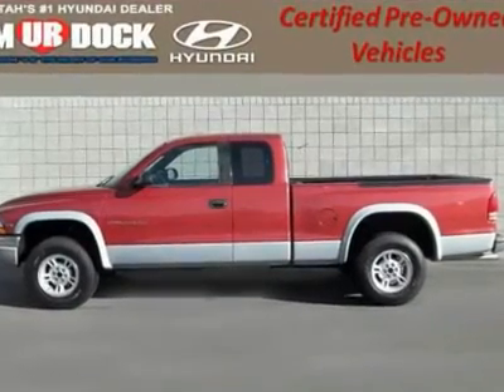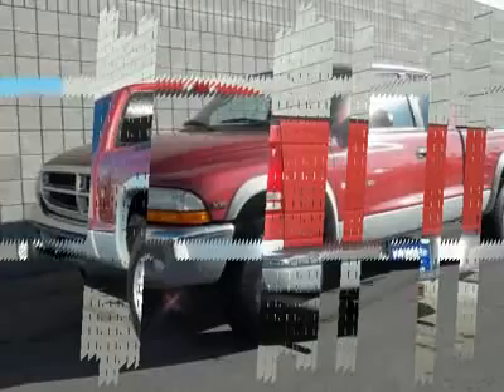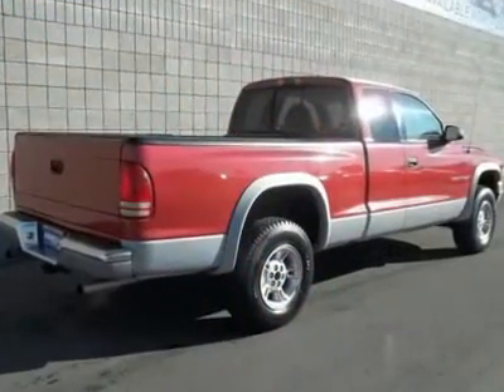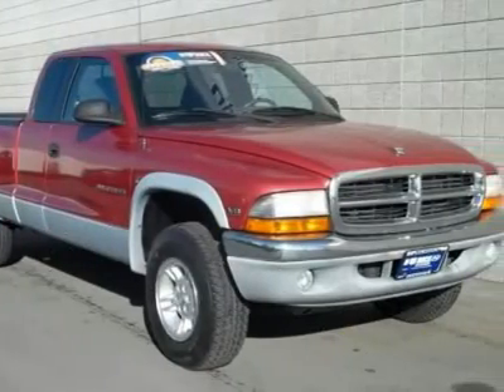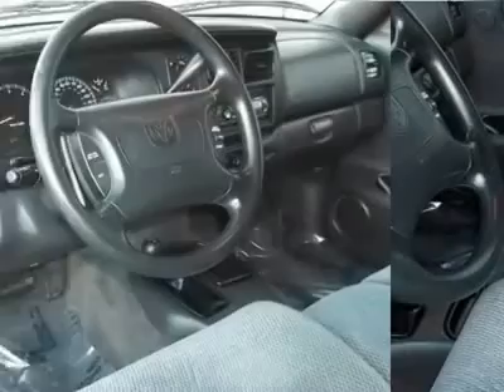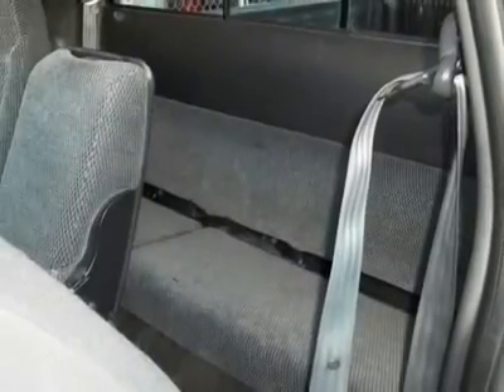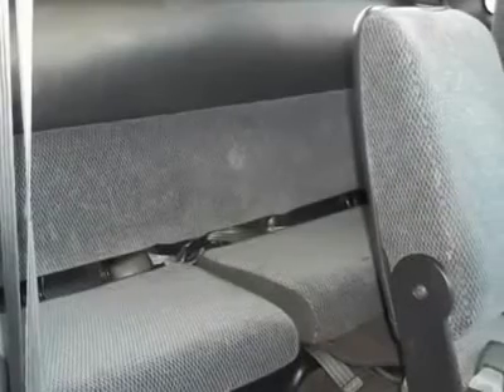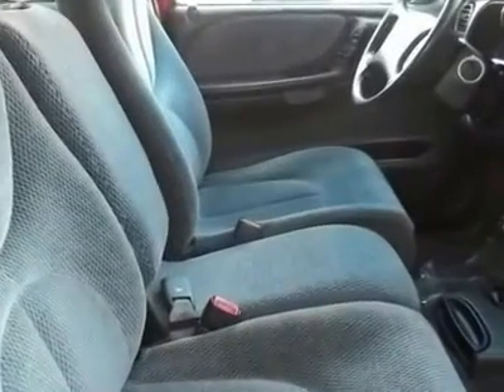1999 DODGE DAKOTA Lindon, UT EL3864T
1999 DODGE DAKOTA Lindon, UT
Stock

425 S. Lindon Park Dr

***Trade in vehicle!! this truck in outstanding shape! low miles for the year!!*** Magnum 5.2L V8 SMPI and 4WD. There's no substitute for a Dodge! Hold on to your seats! SERVICED AND INSPECTED, NO QUESTIONS ASKED 3 DAY EXCHANGE AND A WORRY FREE WARRANTY!! Are you still driving around that old thing? Come on down today and get into this great 1999 Dodge Dakota! Just one quick launch from a stoplight and you'll be SOLD! Nobody can resist the get-up-and-go in this truck. New Car Test Drive said it  ...offers more room inside than the smaller compact trucks, increasing comfort for passengers, but it isn't so big on the outside that it's cumbersome or awkward to drive around town or fit into parking slots. For many buyers, that adds up to the ideal size...  Murdock Hyundai - Where  U-R  The Heart Of Our Business!